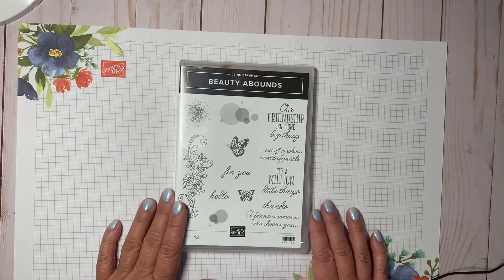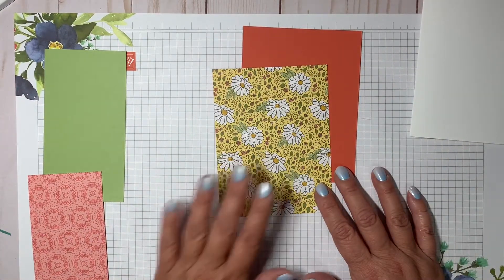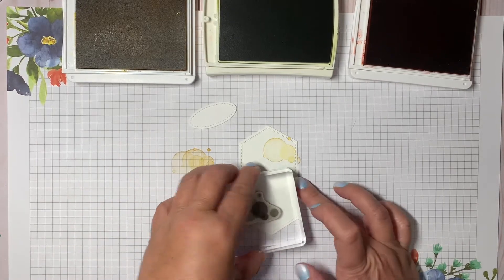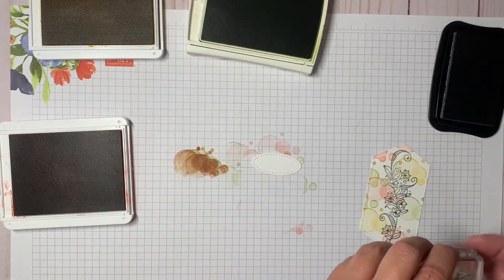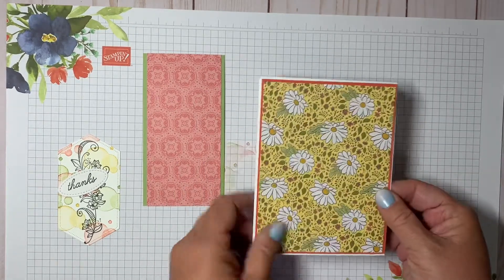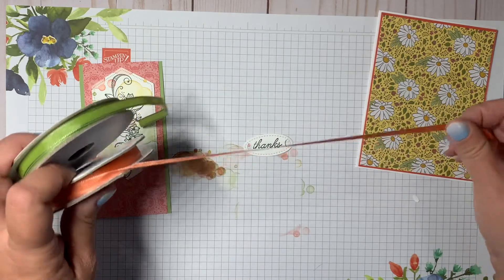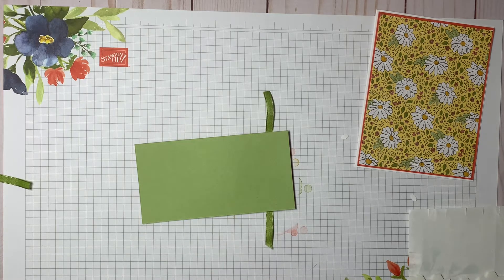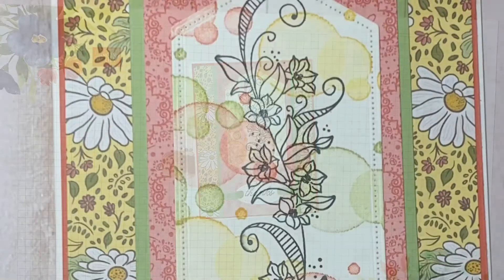Let's Make a Card with the Beauty Abounds Stamp Set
Check out my facebook for more tips and techniques, and info on the latest classes and workshops: